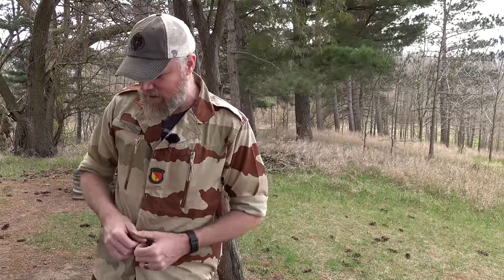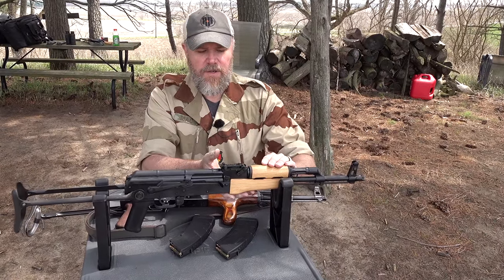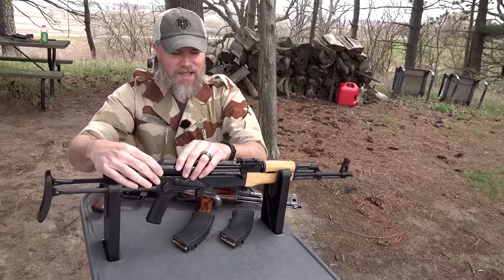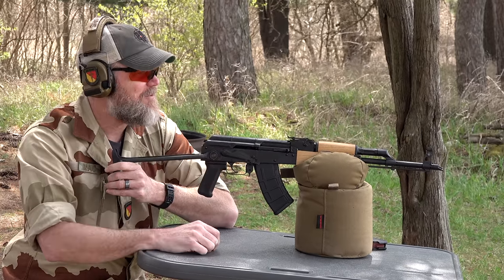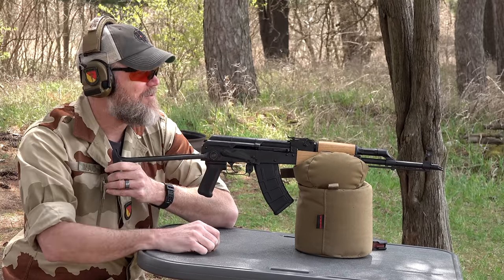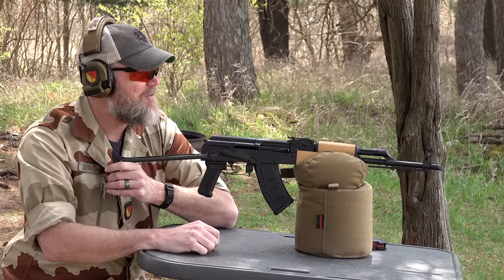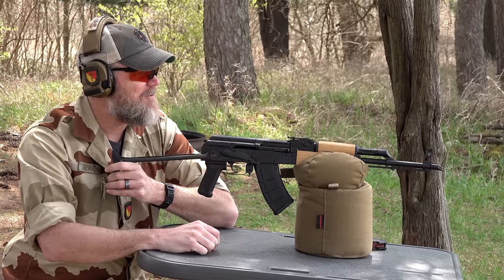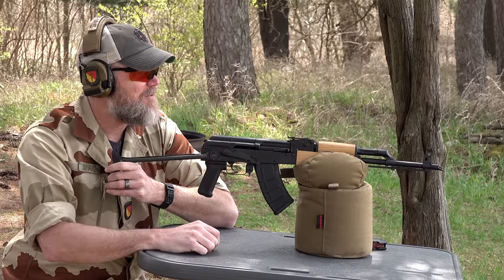Romanian WASR-10 UF Underfolder Rifle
The WASR10 has been on the US market for years. It has a reputation for both being a utilitarian rifle as well as a rather crudely made rifle. Either way, they generally have a loyal following in the AK community. Sure, there are prettier rifles that may be a bit better made, but few can argue the WASR10 doesn't work well. If you get one that can be zeroed, which is usually the biggest challenge, it will likely go on to serve you well. The WASR 10 UF is the underfolder version of the rifle.